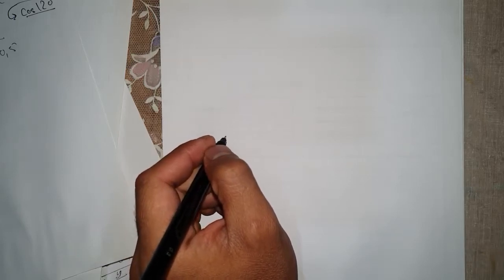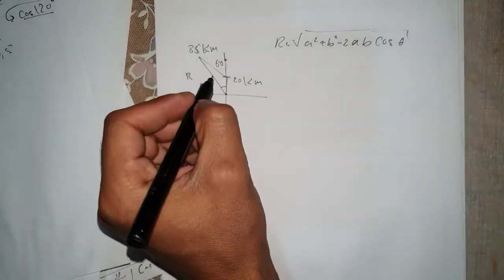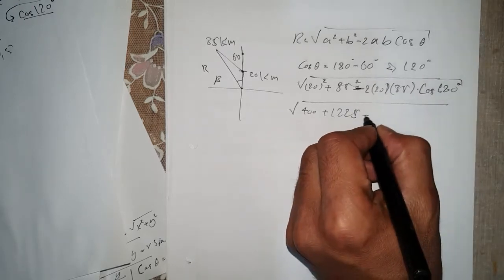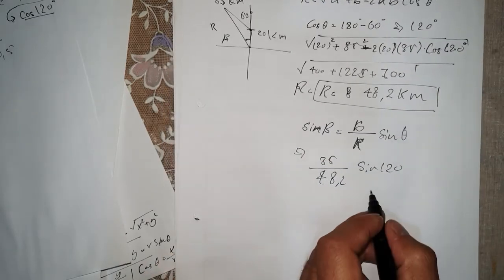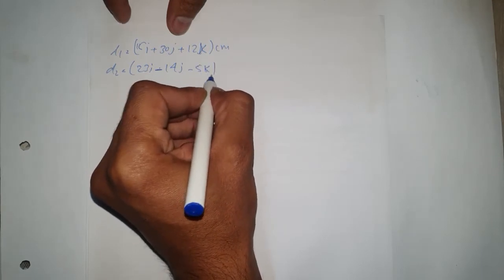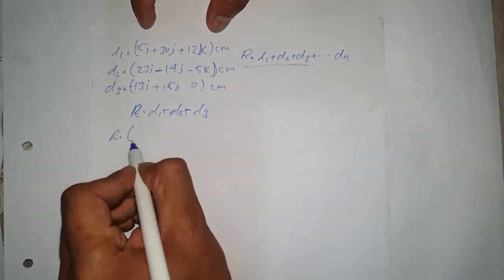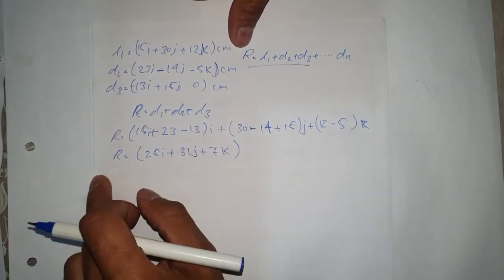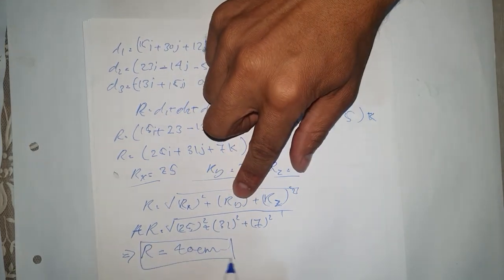Finding displacement and magnitude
Examples for finding displacement and magnitude